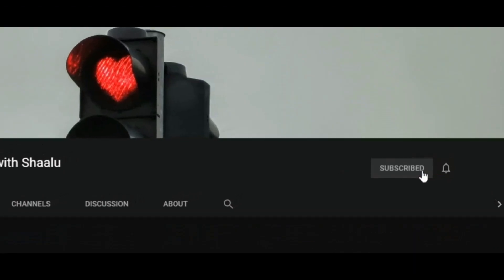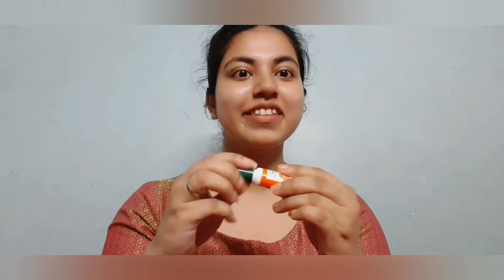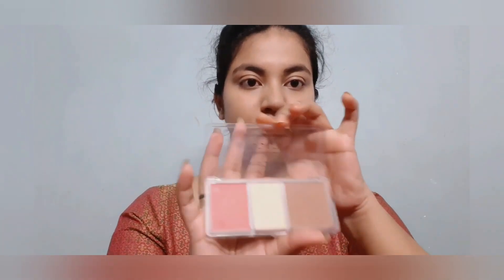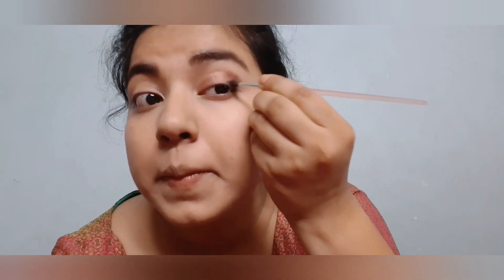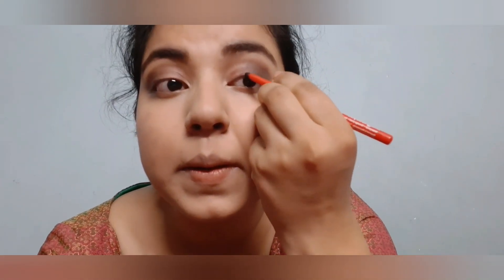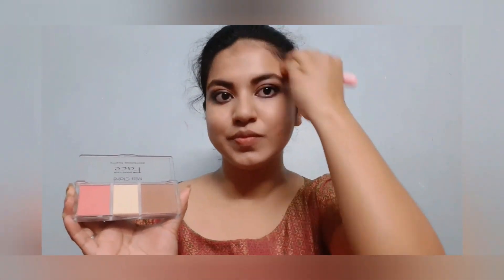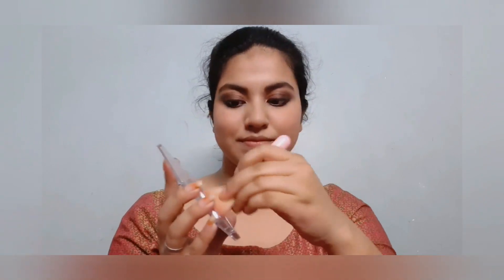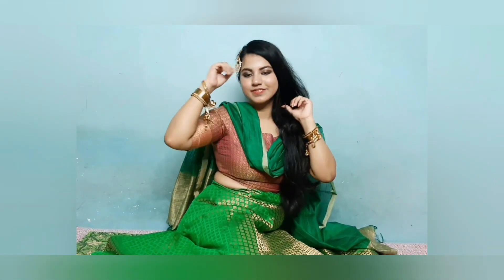SIMPLE MUSLIM LOOK TUTORIAL||Smokey Eyes with Nude Lips||Traditional Make up - 1!!!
Hi all, I have started " Traditional Make up Season " with this beautiful and simple look and going to create many more. If you want to suggest me any other traditional make up you can comment in the comment section, I would love to create those for you ! :)